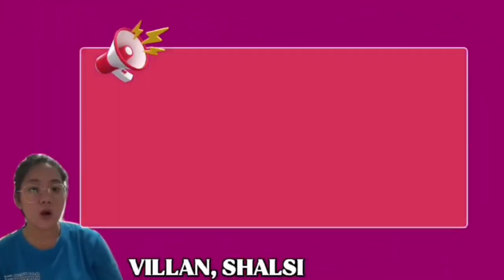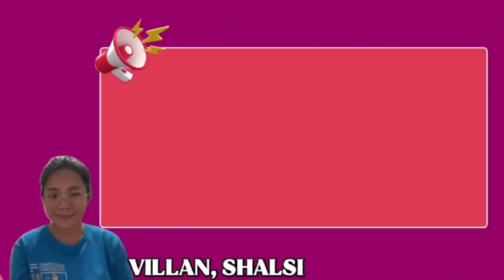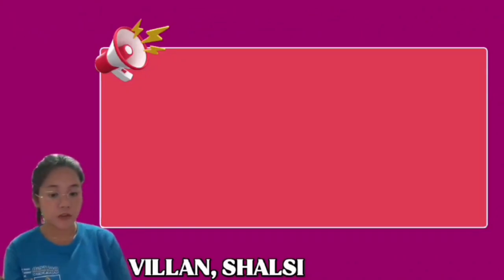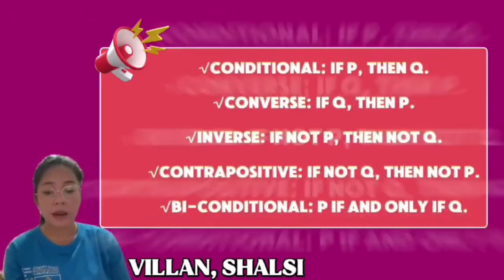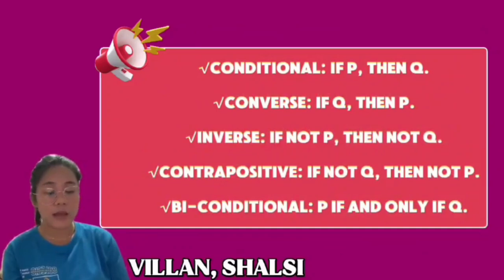April 17, 2025